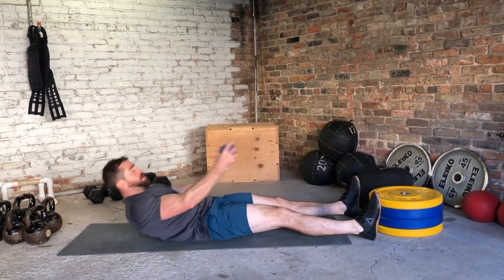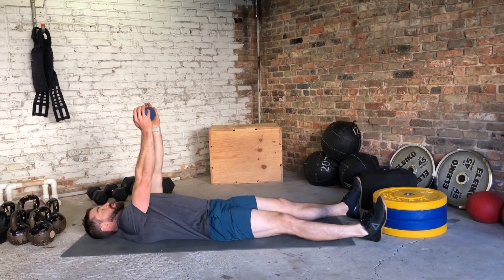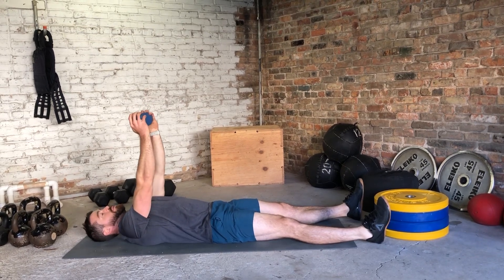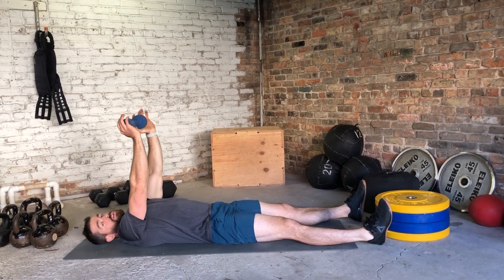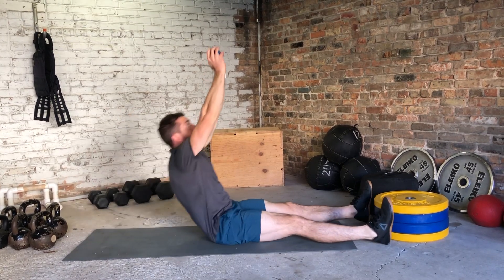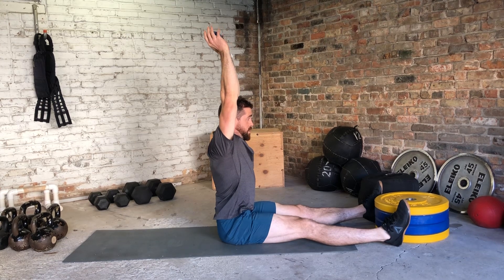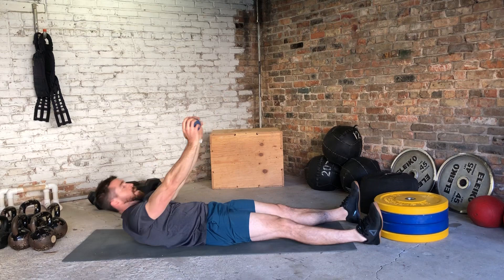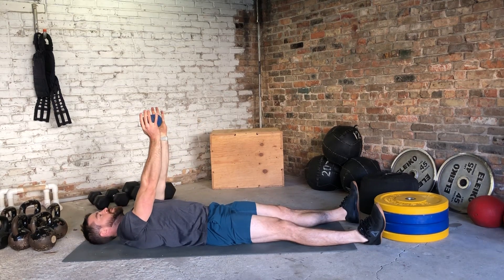Dumbbell overhead sit-up